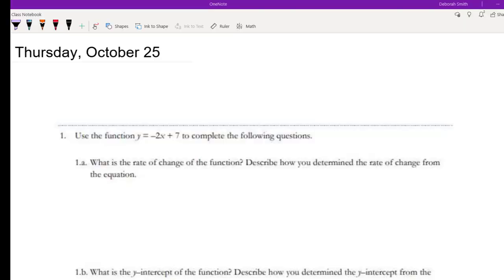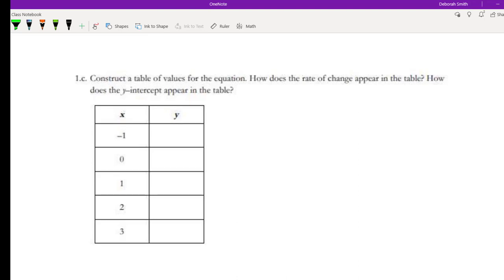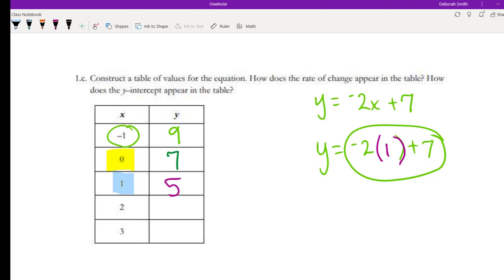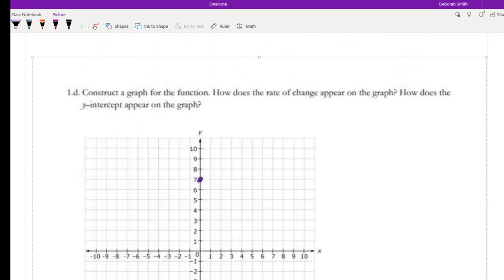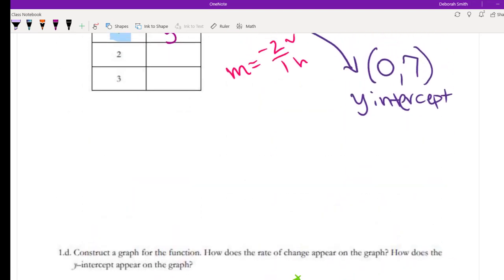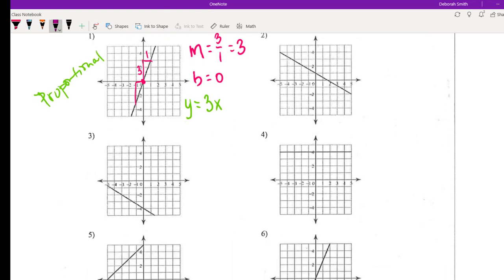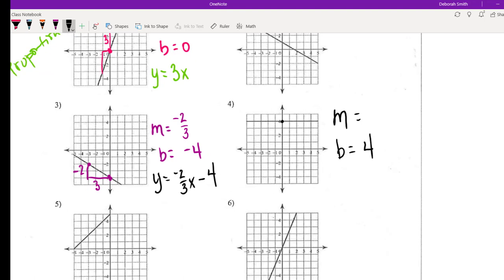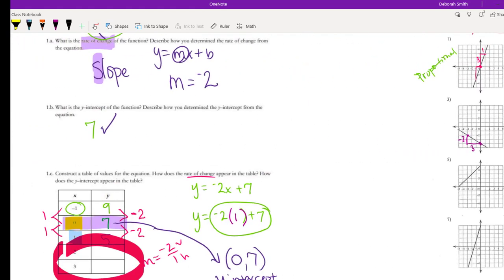Multiple Representations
Finding Slope and Y intercept in multiple representations